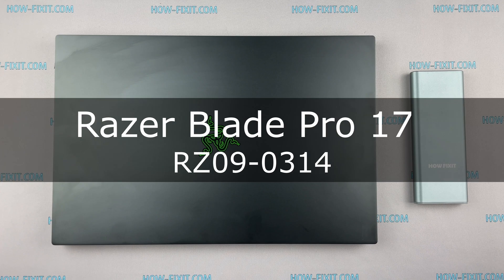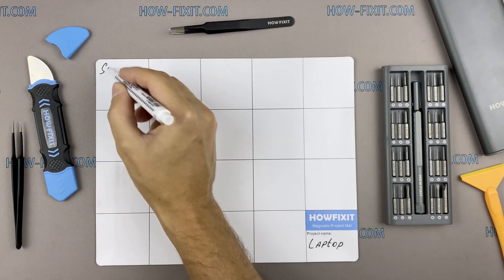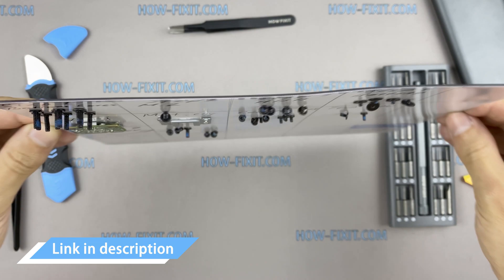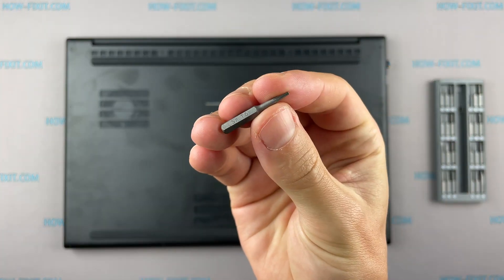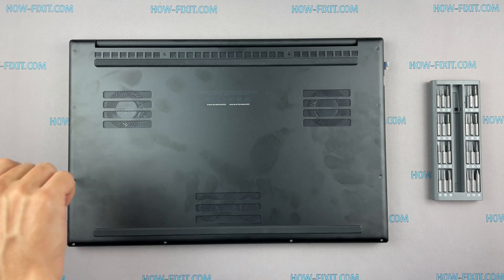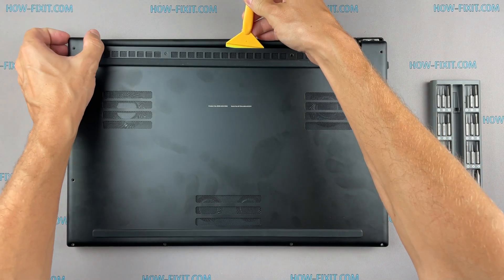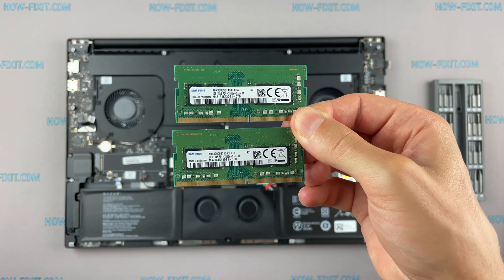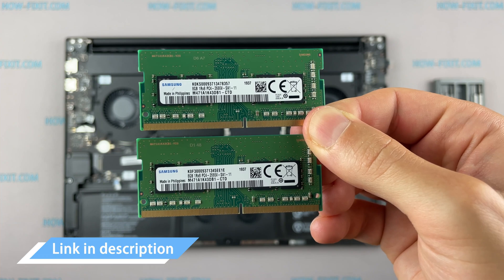Razer Blade Pro 17 RAM Upgrade and Install - Your Step-by-Step DIY Guide!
Welcome to our comprehensive guide on upgrading and installing RAM in your Razer Blade Pro 17, Model RZ09 laptop.

💻 *DESCRIPTION*
Welcome to our DIY guide on upgrading and installing RAM in your Razer Blade Pro 17 laptop! Upgrading your RAM is one of the most effective ways to boost your laptop's performance without breaking the bank. In this video, we'll cover everything you need to know, from selecting the right RAM to safely installing it on your laptop. Our step-by-step guide walks you through the process, making it accessible to beginners and seasoned tech enthusiasts alike.
This video guide applies to the following models: Razer Blade Pro 17, Model RZ09